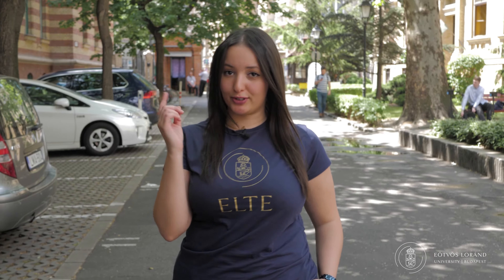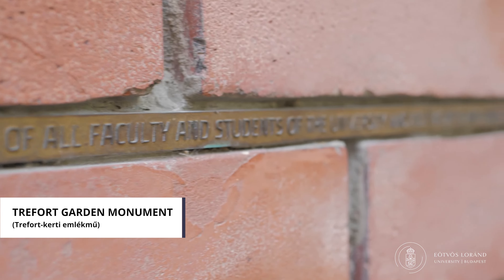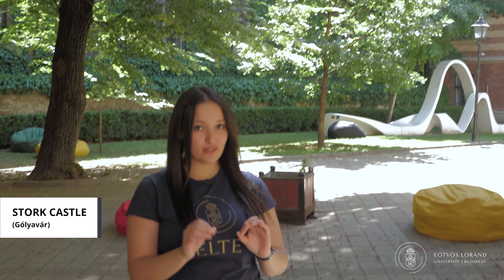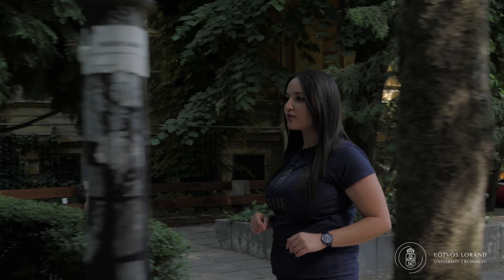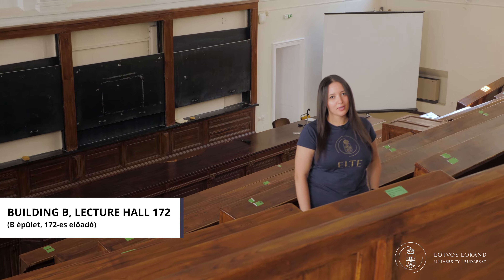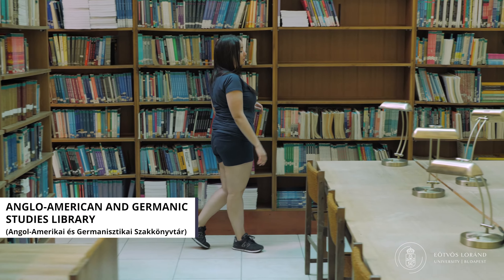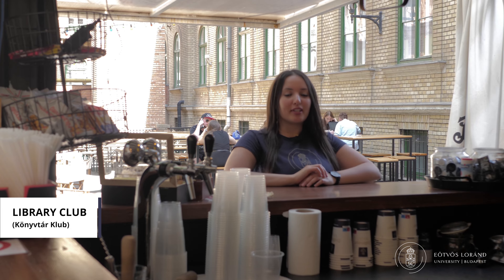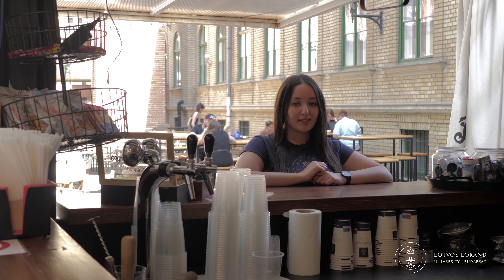ELTE Faculty of Humanities Campus Tour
Join International Student Ambassador Wijdene for a tour at the Faculty of Humanities, Eötvös Loránd University, Budapest, Hungary!

Host: Wijdene Ayed, PhD Student at the Doctoral School of Linguistics and International Student Ambassador, Faculty of Humanities, ELTE